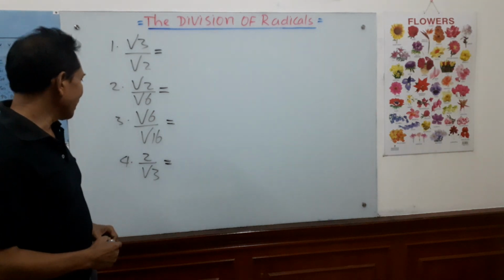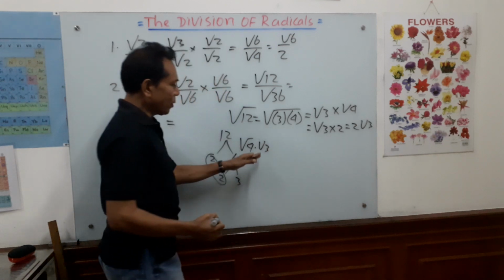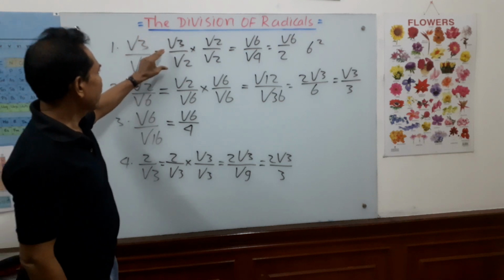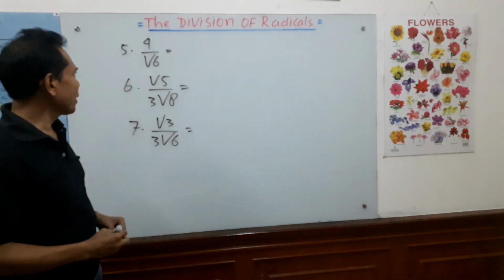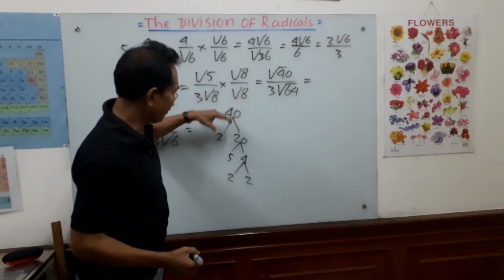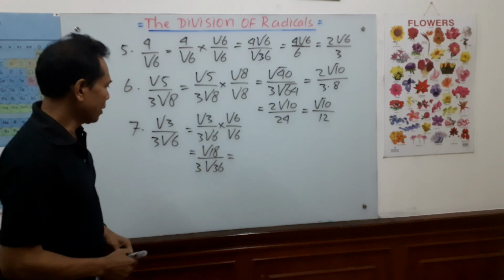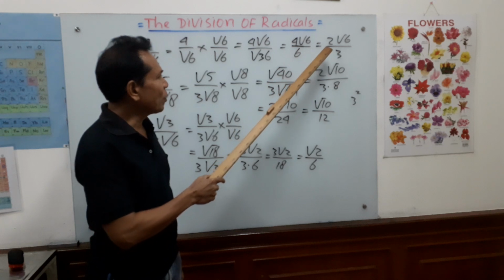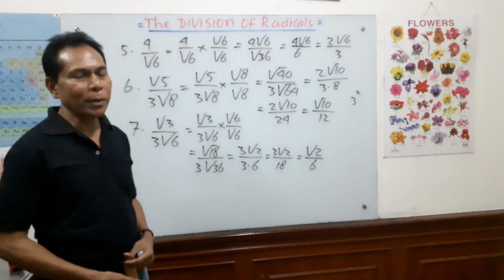The Divition Of Radicals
Divide And Simplify Radicals And Rationalize Denominators.